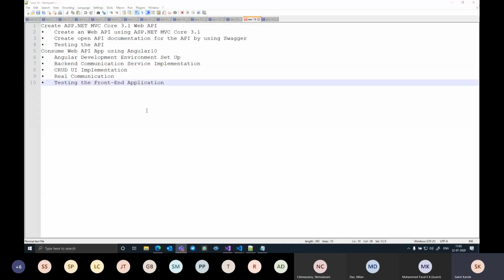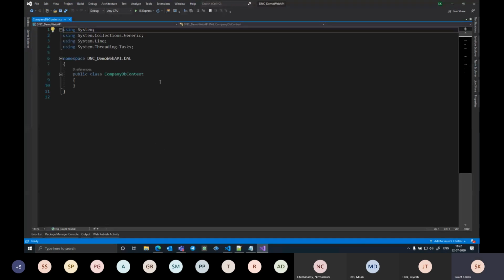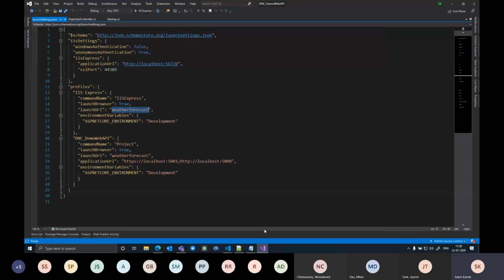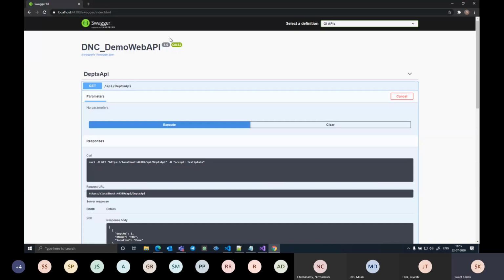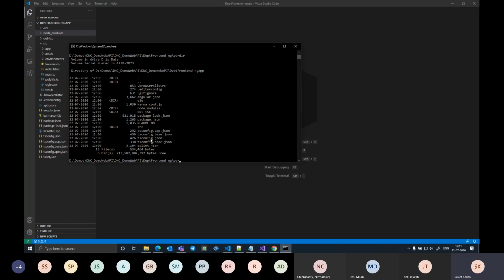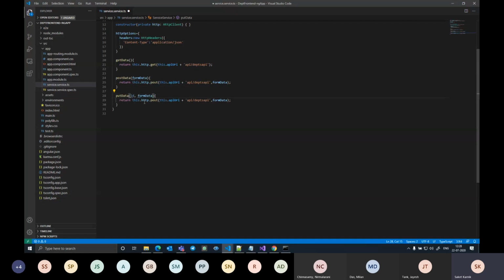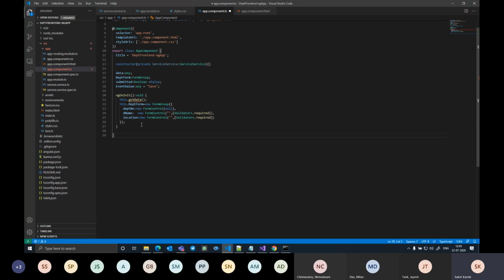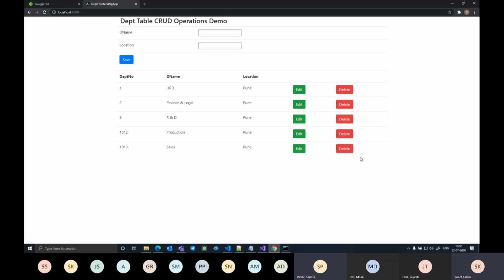Developing CRUD application using ASP NET MVC Web API and Angular 9. By Saket Karnik